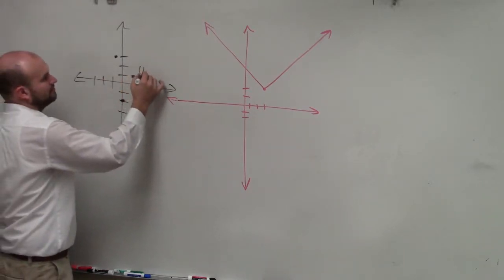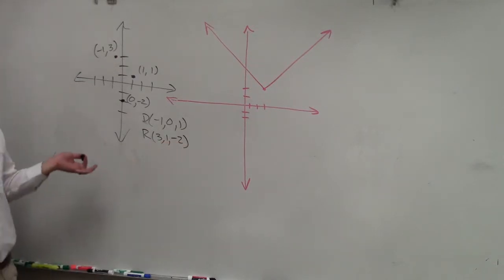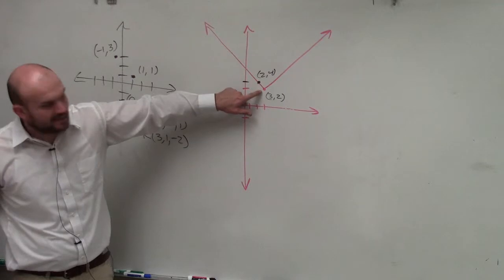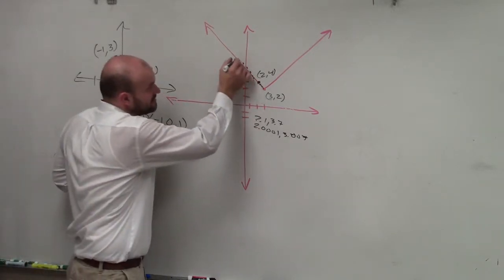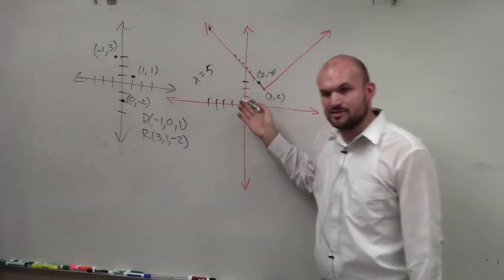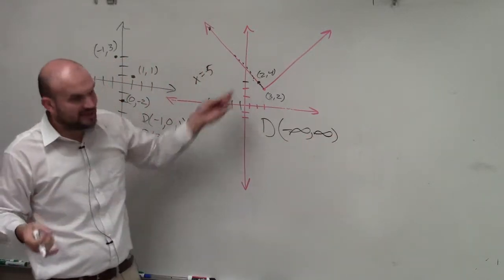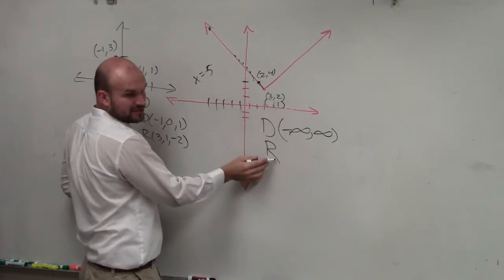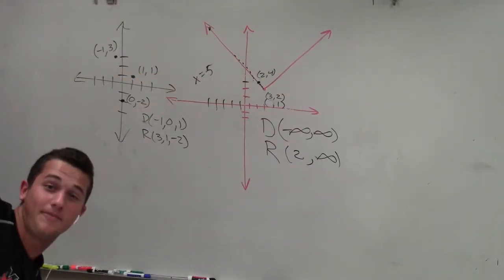Learn the basics of how to determine the domain and range of a function